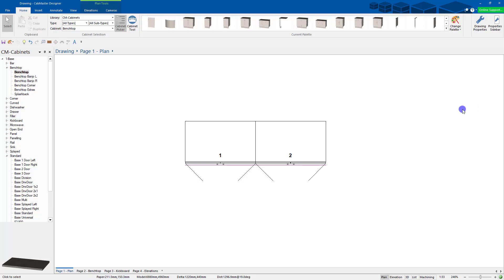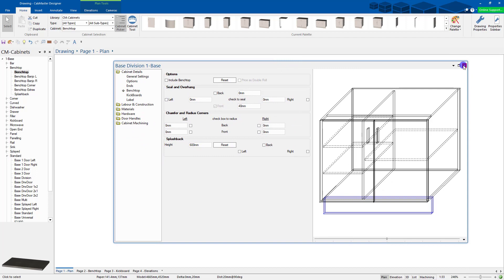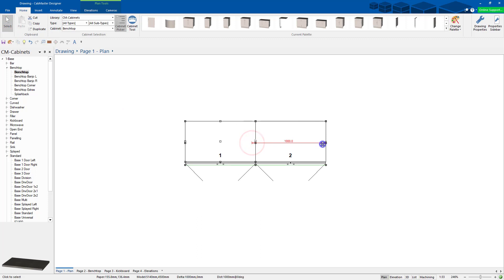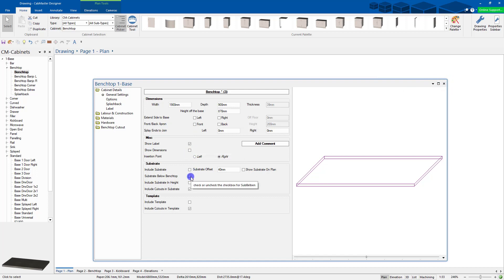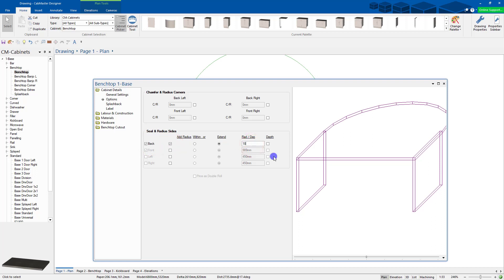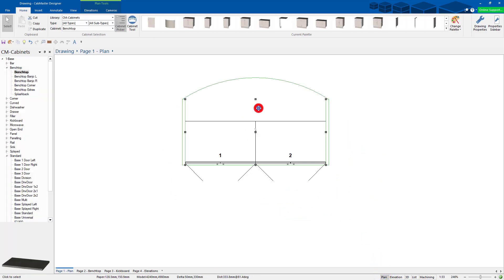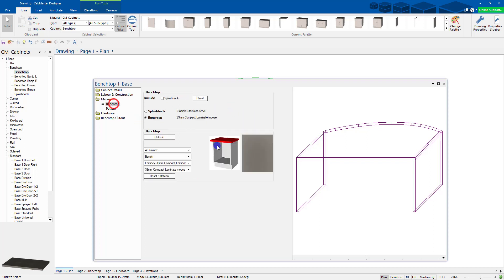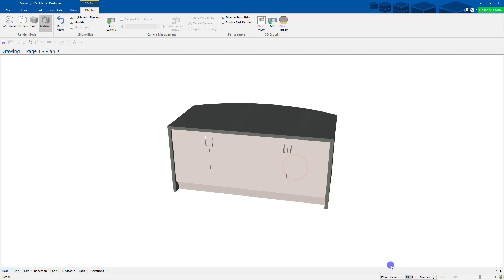Drawing a Waterfall Benchtop in CabMaster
Watch this video to learn how to draw a waterfall benchtop in CabMaster Software. It is that easy!